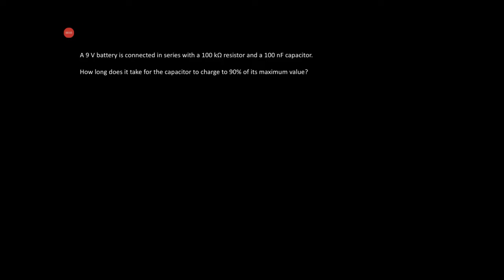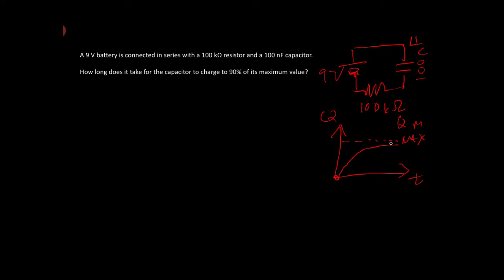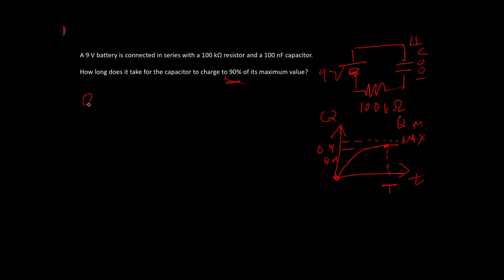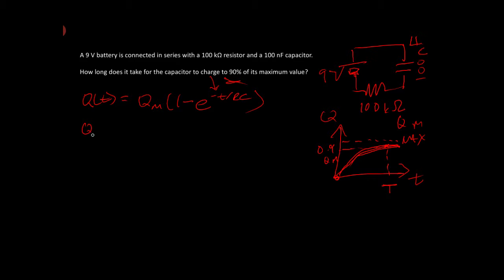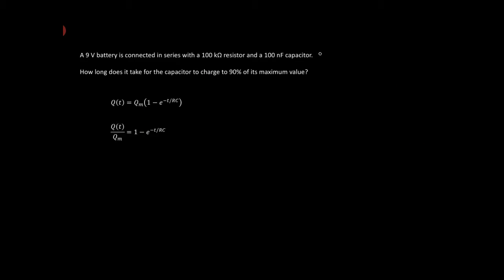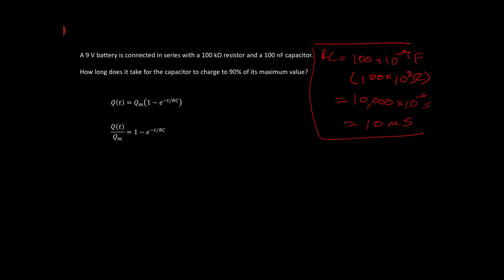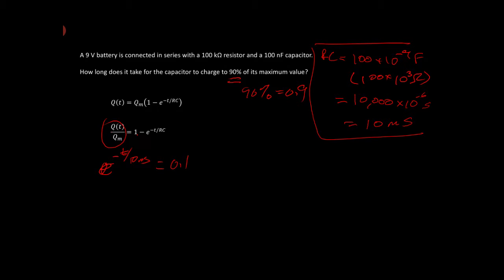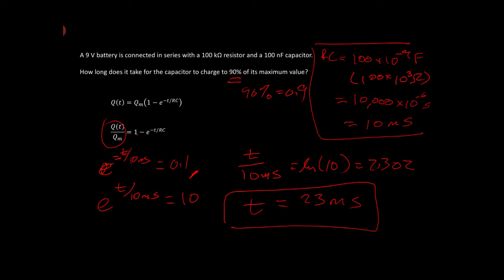Physics II - 8c1 - Charging a Capacitor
A 9 V battery is connected in series with a 100 kΩ resistor and a 100 nF capacitor.

How long does it take for the capacitor to charge to 90% of its maximum value?